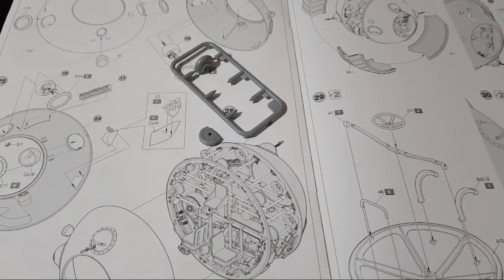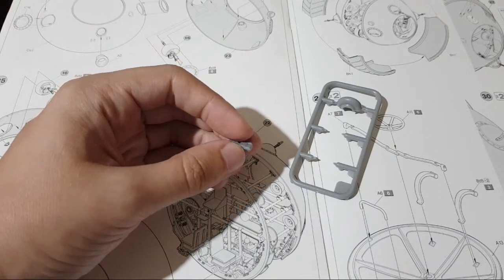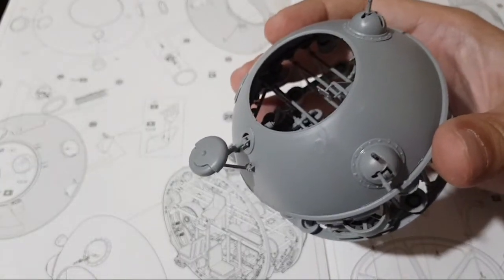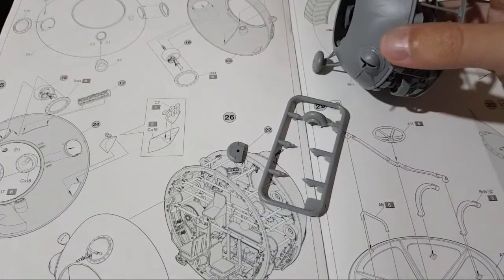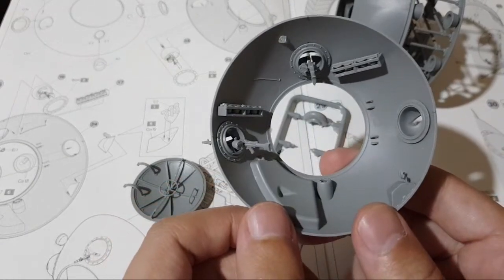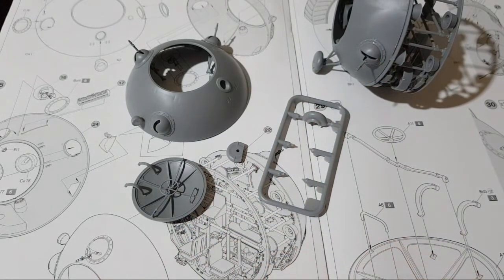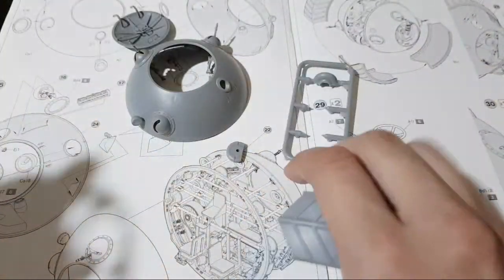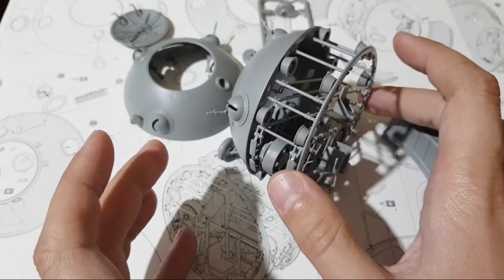Miniart 1/35 Kugelpanzer 41(r) (40006) Build - Part 3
Build-project with kugelpanzer from Miniart! In this part we check unusual things on wheels and hull halves.
Of course, don't forget to write your opinion about this kit in the comments. :)